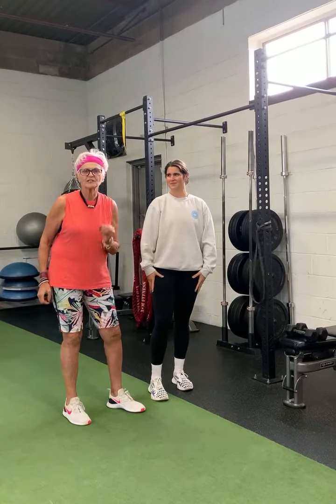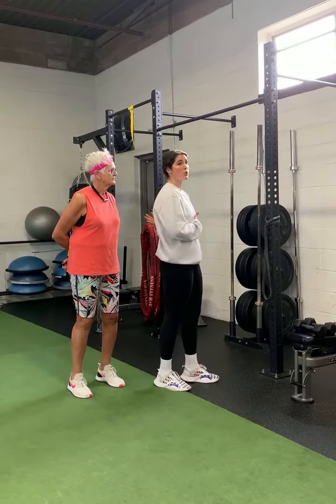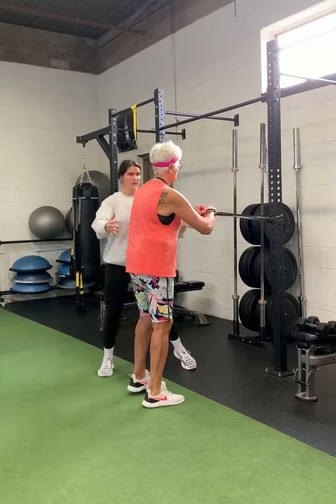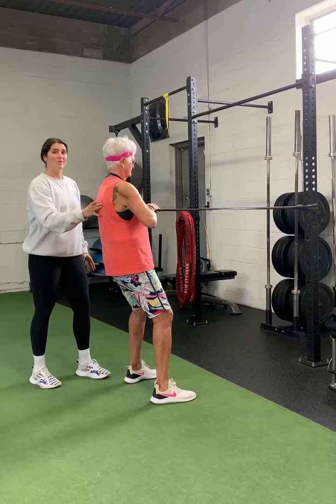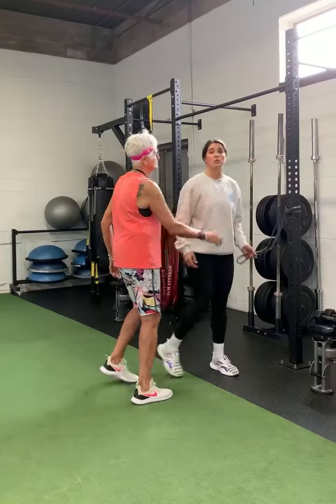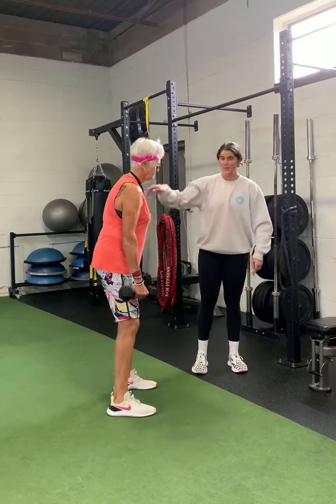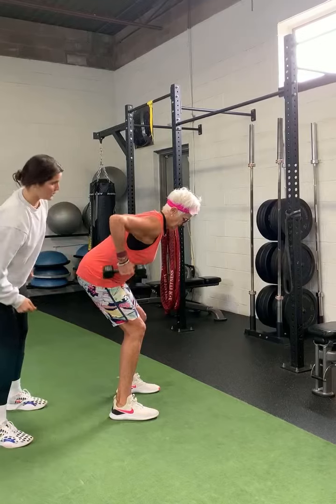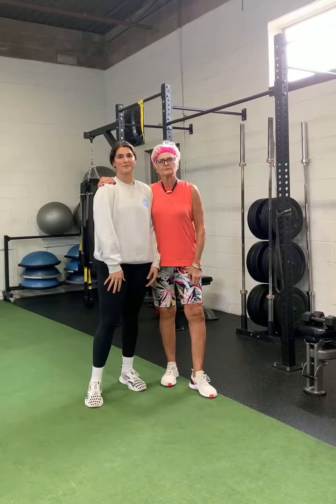Fitness for the Aging Body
#9 in a series: Mother-Daughter strength training for the aging body ... Today's Exercise: The Row. Enjoy ~!!~